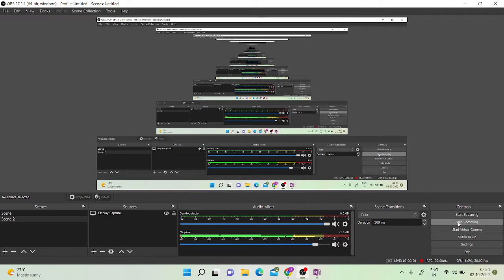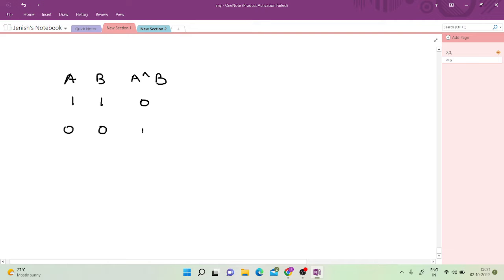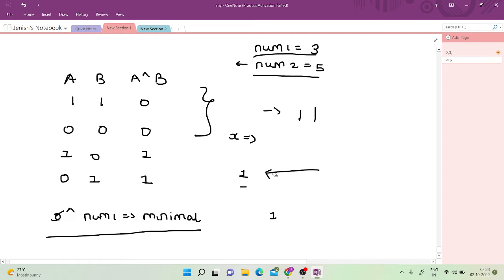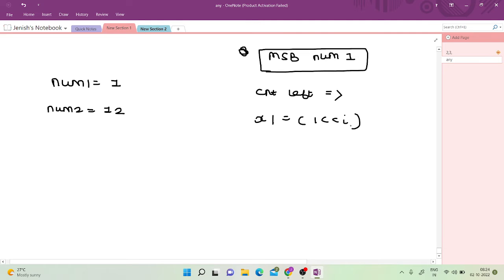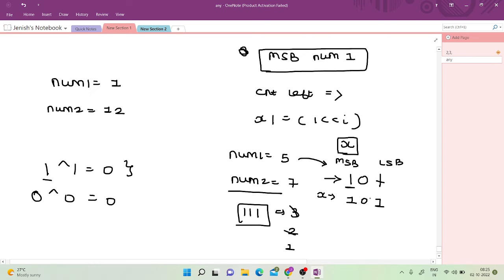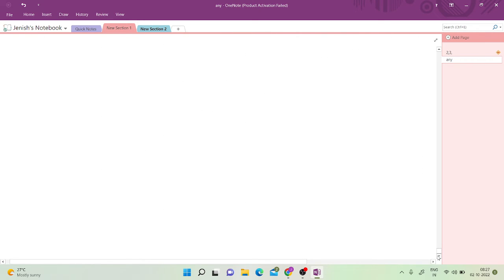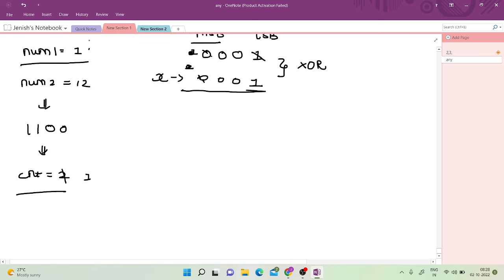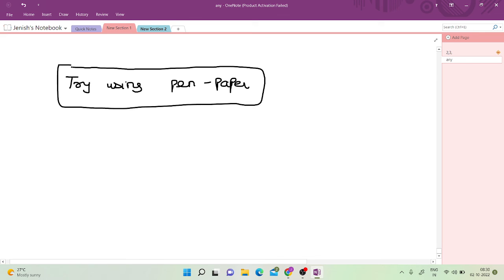Leetcode Weekly Contest 313 | 2429. Minimize XOR | Medium | Explained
Hi Friends,

In this video, I have explained the weekly contest problem.

Please watch at 1.25x for better experience